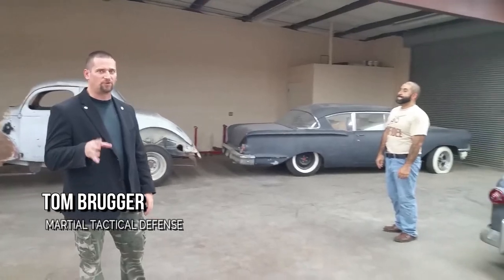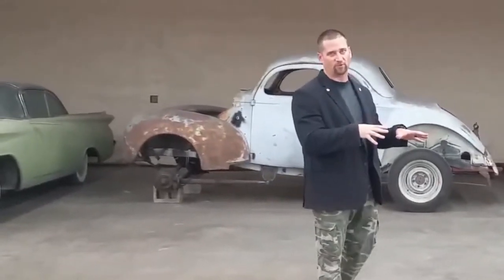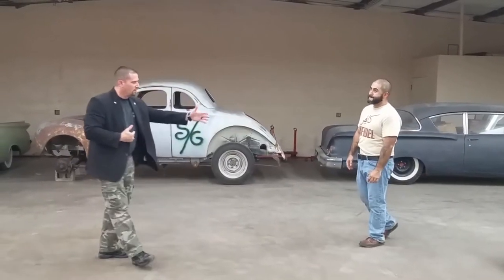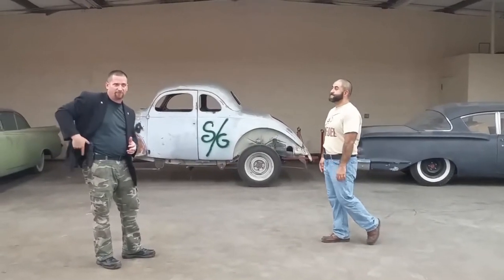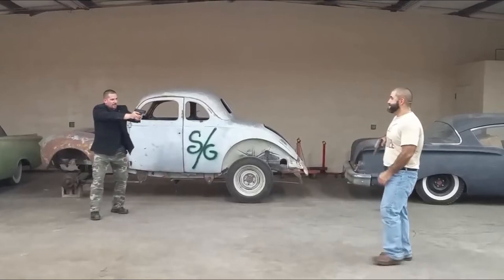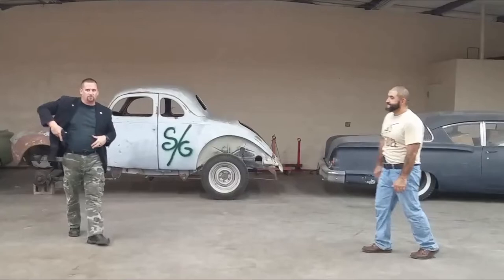Concealed drawing drill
Learn critical principles to survive a gun fight.  They are fast from a short distance.  You need to be able to read body language to get an edge.